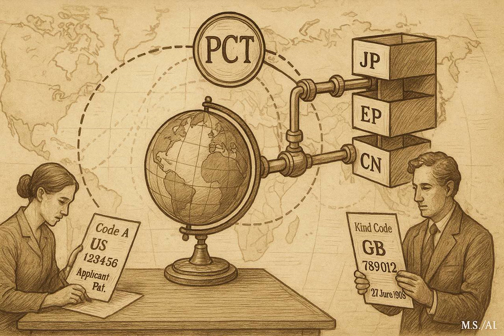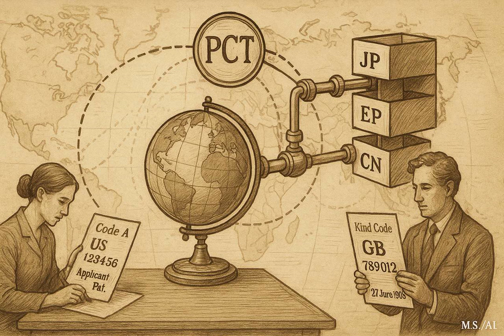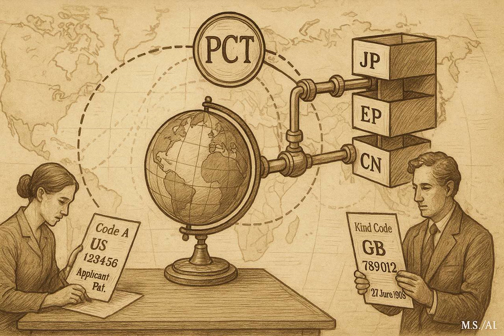MPEP 1851 - Identification of Patent Documents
*Section Summary*
MPEP § 1851: “Identification of Patent Documents” explains the standards and procedures for properly citing patent documents and nonpatent literature in international search reports, written opinions, and international preliminary examination reports. It emphasizes the use of standardized codes from WIPO Standards ST.14 and ST.16, requiring examiners to include a two-letter country code and a kind code that identifies the type of document. The section details how to construct a complete citation—specifying the issuing office, document number, kind code, applicant or patentee name, publication date, and pinpoint citations. It also notes how U.S. patent documents have transitioned in kind codes over time (e.g., from Code A to B for patents after 2001), and it includes examples to illustrate proper citation formats. The section concludes with references to WIPO resources for complete listings of country and kind codes.

*Illustration Explanation*
The image illustrates the globally standardized system for identifying patent documents under the PCT, emphasizing the structured, coordinated process of citation using country and kind codes as required by international examination protocols.

*Creative Director*
Mike Sheppard